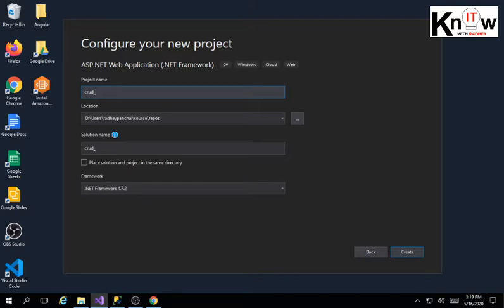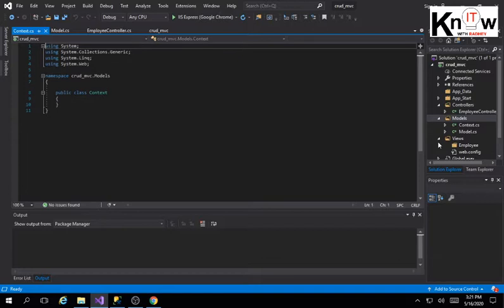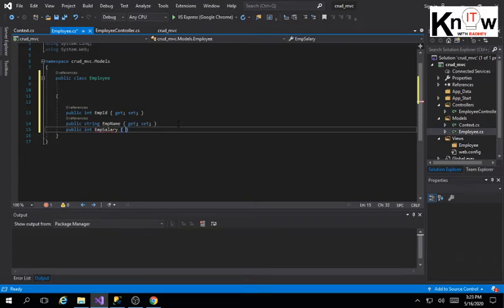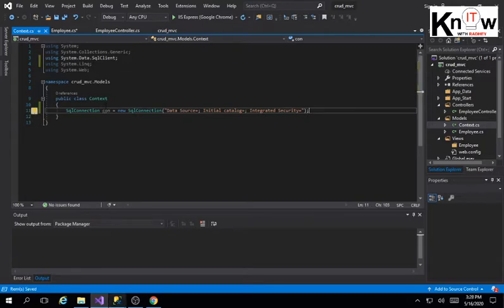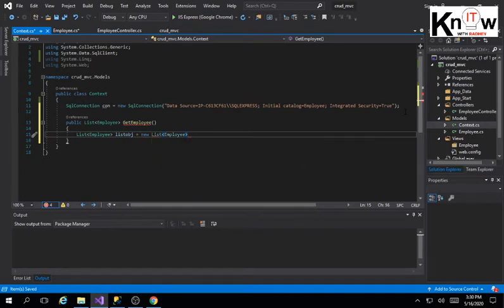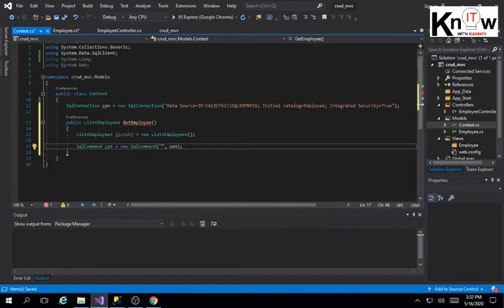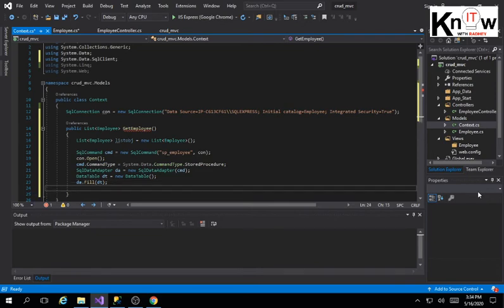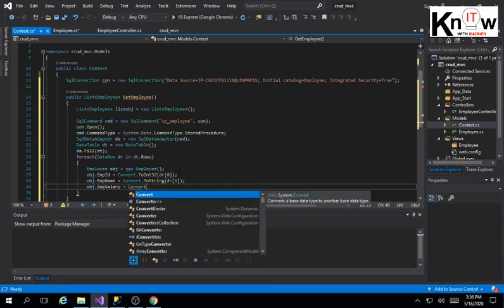Read Operation using ASP NET MVC and MS SQL Server